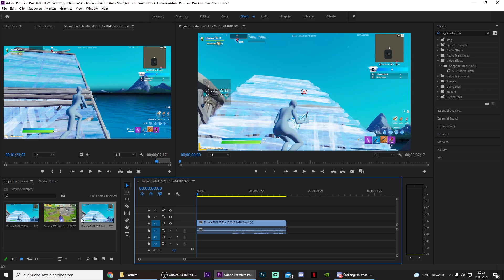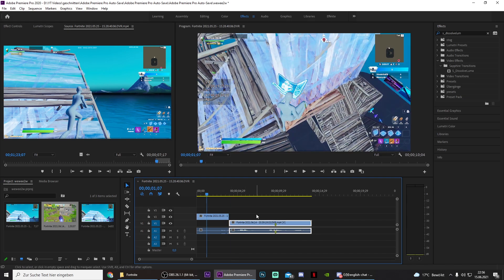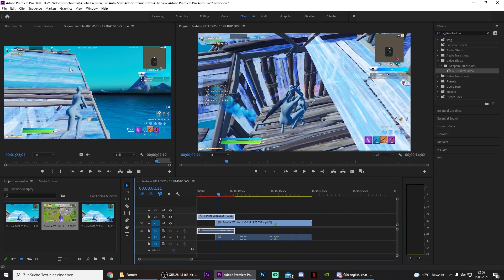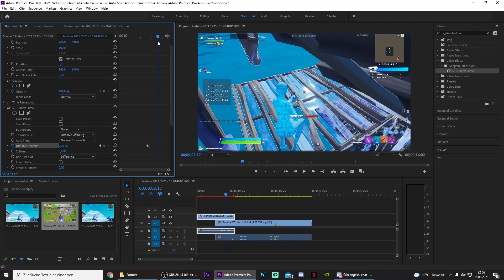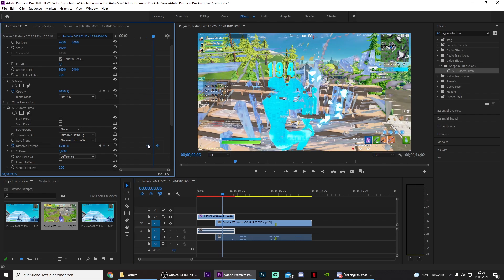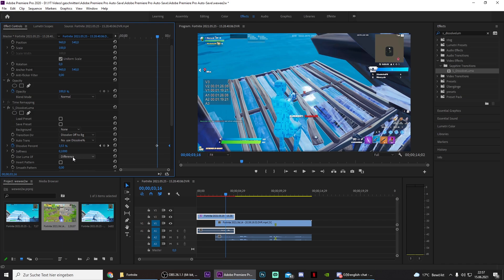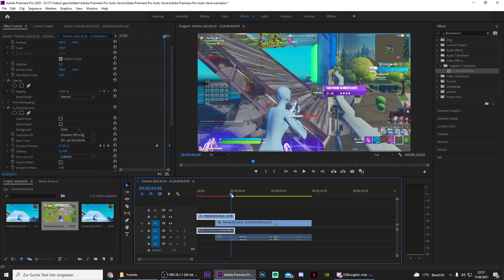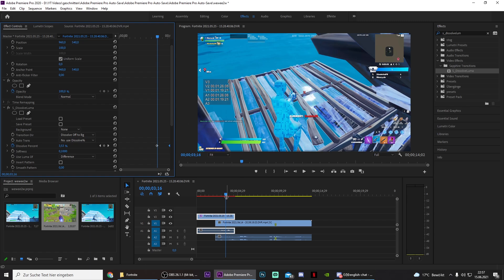How to create the Best Transition Fortnite Highlights! Premiere Pro/Vegas Tutorial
Shoutout to Rinkerd for showing me this transition!

Hey everyone, today I’m showing you how to create an insane transition with Premiere pro. It basically works the same for After effects and Sony vegas.I will be uploading more videos of this kind of content in the next few weeks so be sure SUBSCRIBE and TURN ON NOTIFICATIONS to see those videos as soon as it releases! 🔔

Best Fortnite highlights transition for Premiere Pro, Sony Vegas and After effects. Transition like shill, Devour Maxi, 12 hour